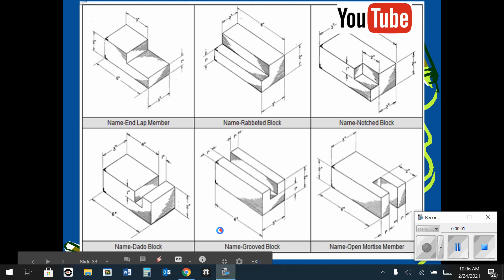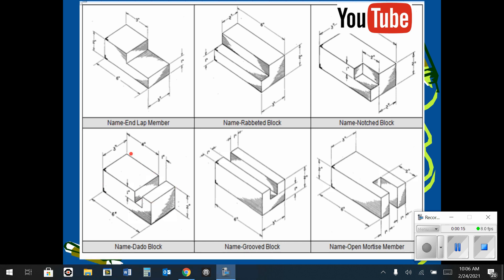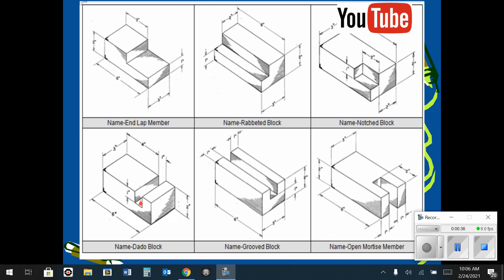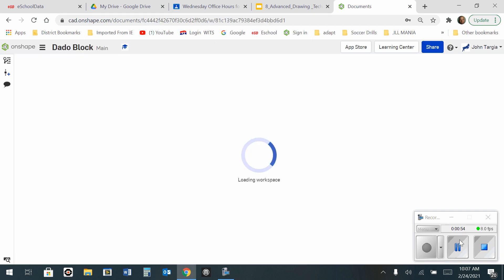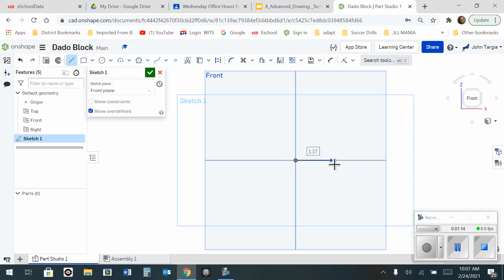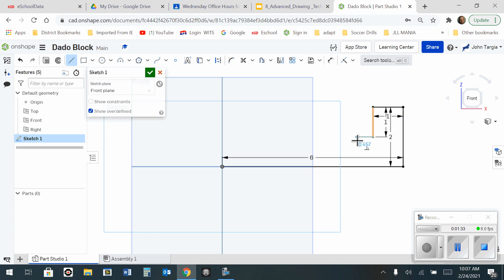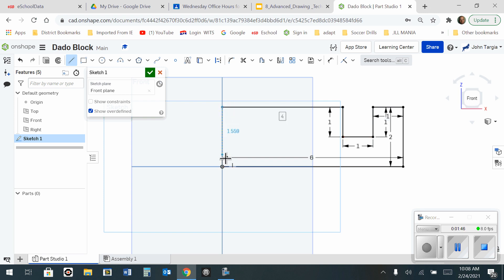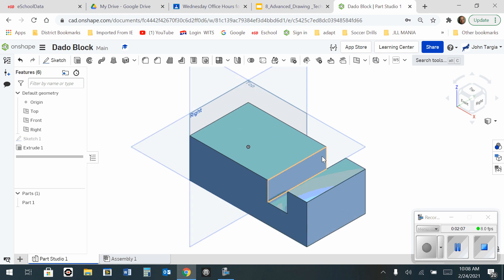Onshape_Dado Block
This demo will show how to complete the "Dado Block" shape in Onshape.